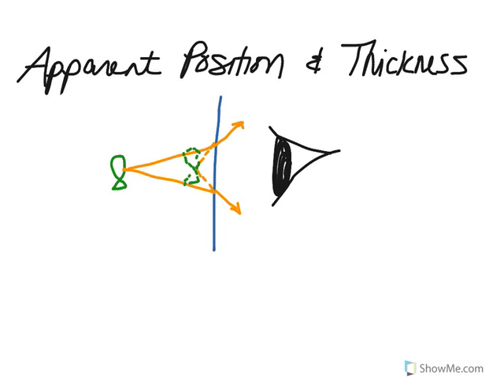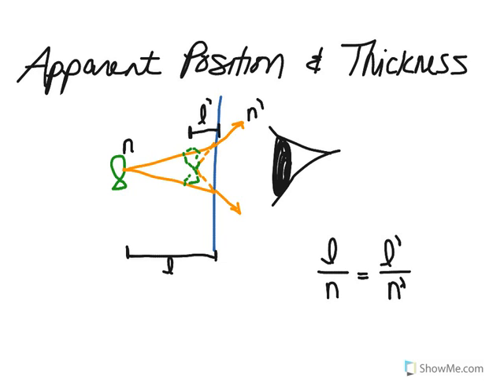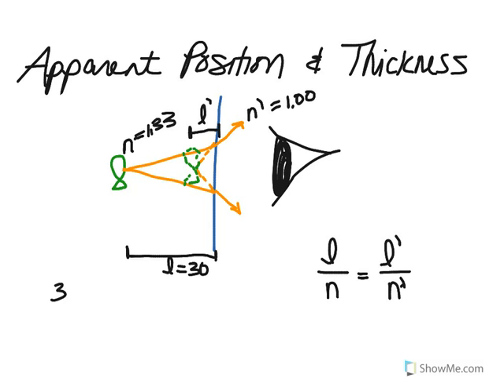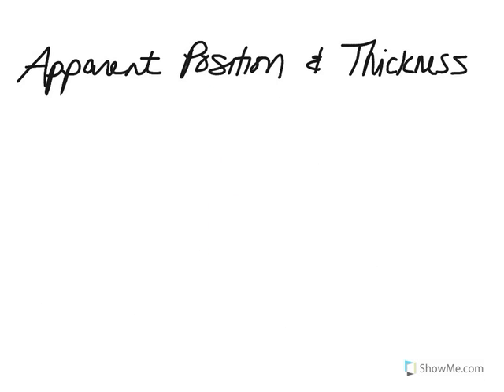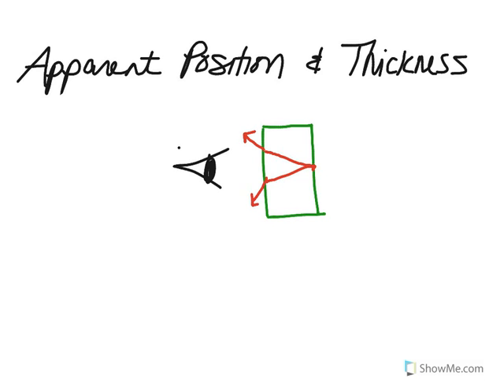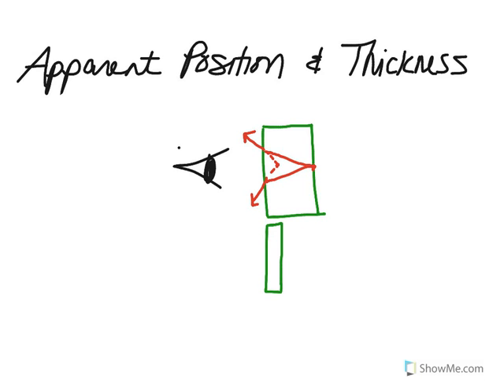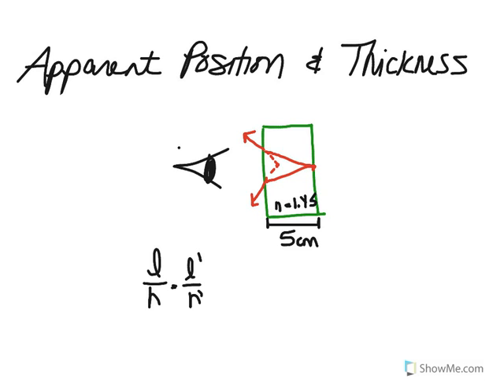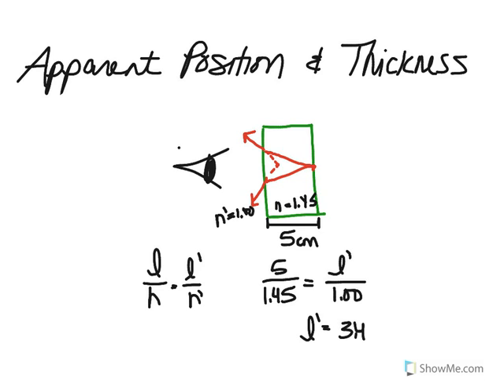Apparent Position and Thickness